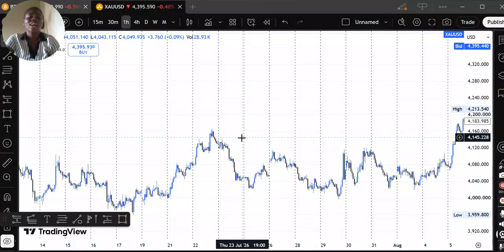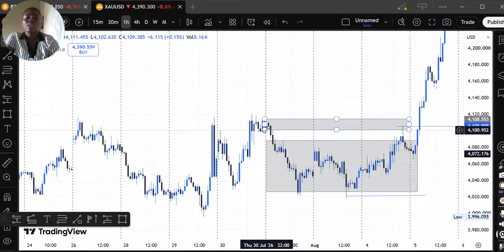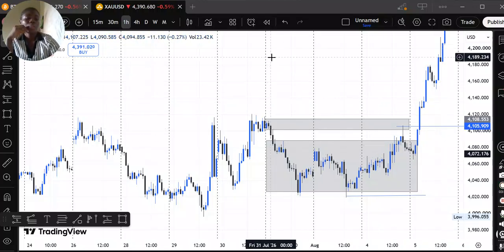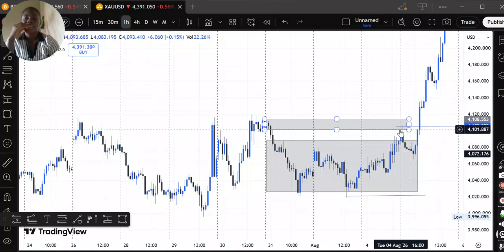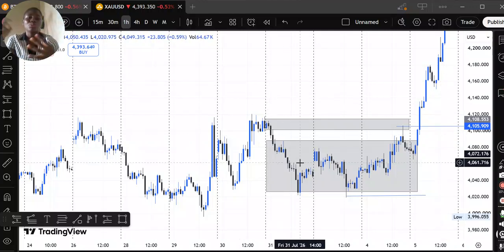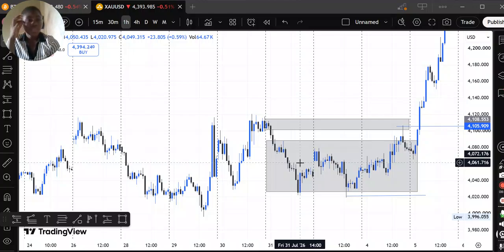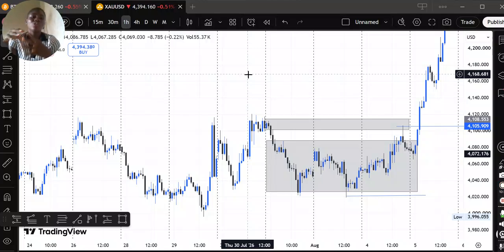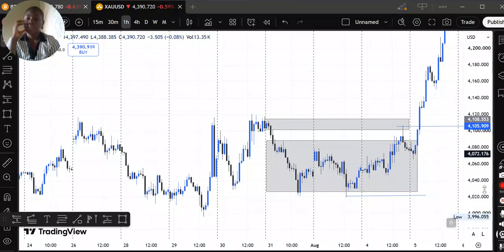Advanced Breaker Block